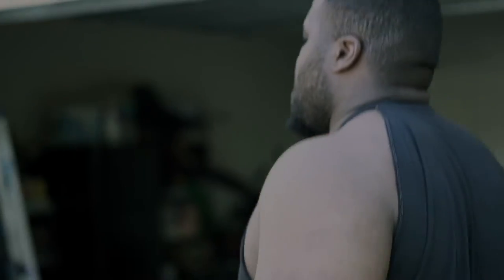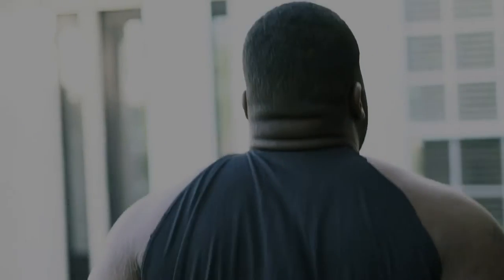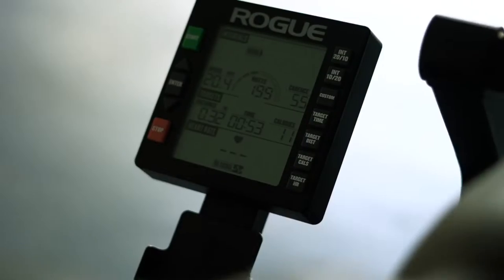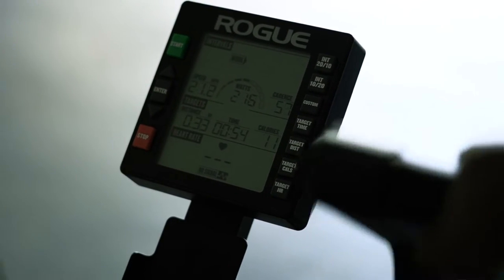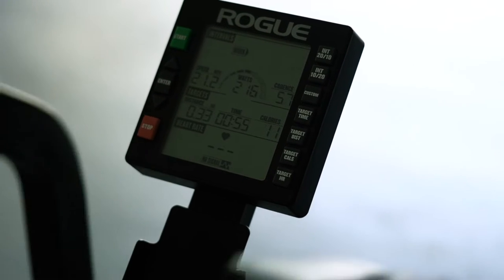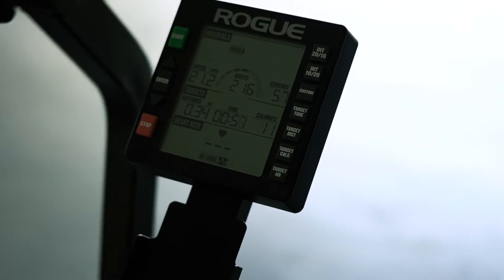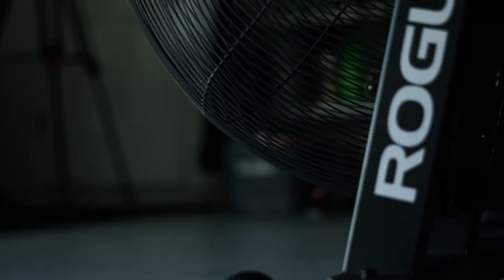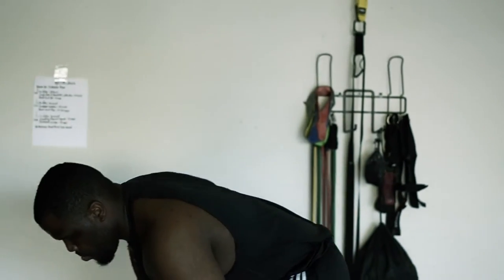Weight Loss Journey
This is a highlight video of one of my clients sessions depicting a small fraction of his weight loss journey to 250 lbs. So far he has lost 31 lbs!!! Congrats brother...Oh did I mention he is also vegan!
Follow my brothers journey on instagram and facebook @PBfitness1911